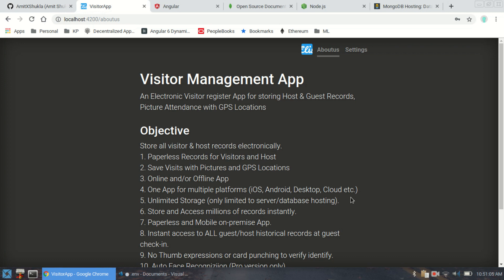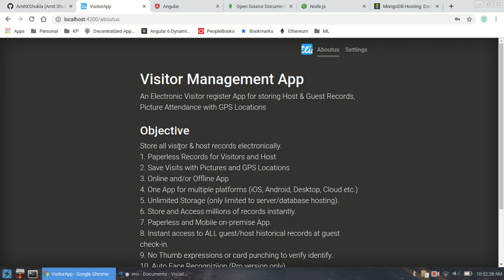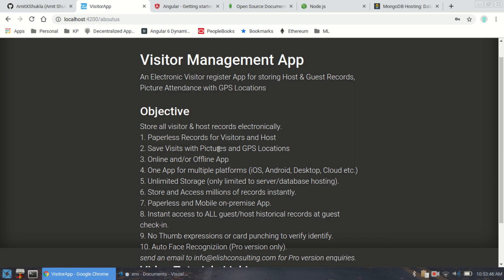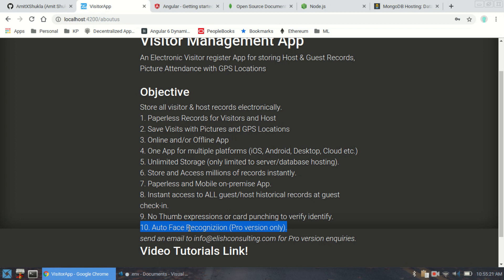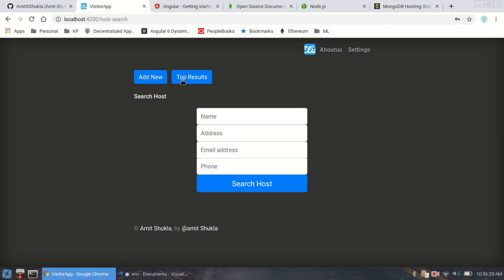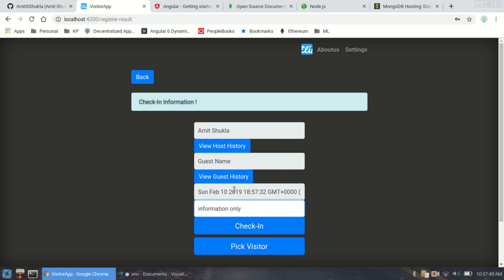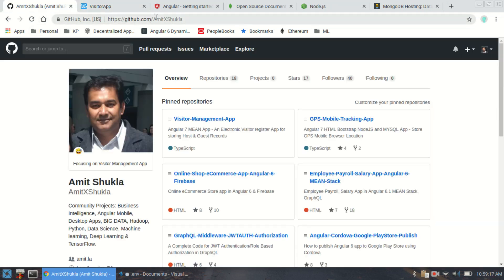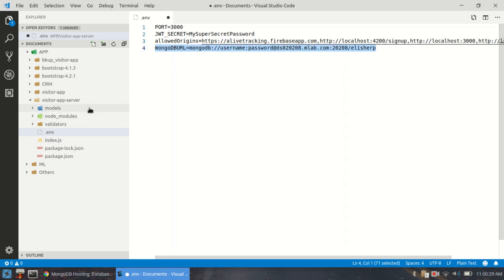Visitor Management App - #0 - Electronic Register App (Angular 7 MEAN Stack) MongoDB, NodeJS Express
Part #0 - Introduction - Visitor Management App
Angular 7 MEAN Stack App - An Electronic Visitor register App for storing Host & Guest Records